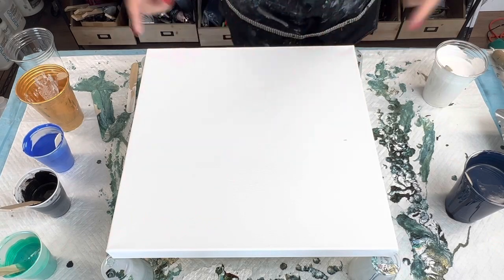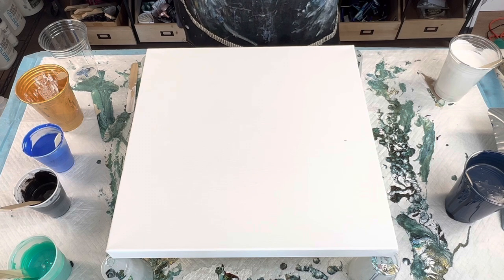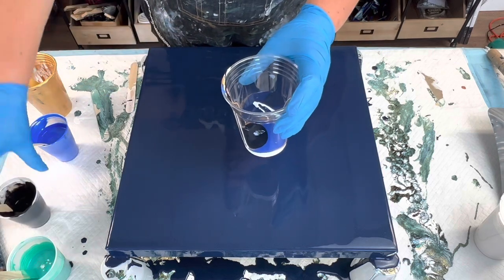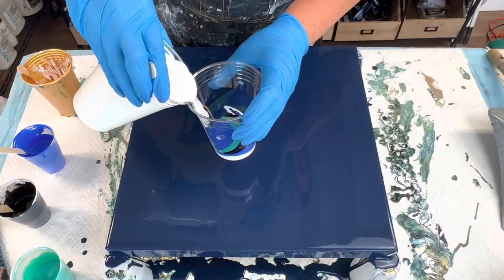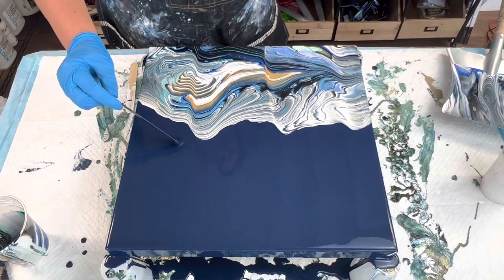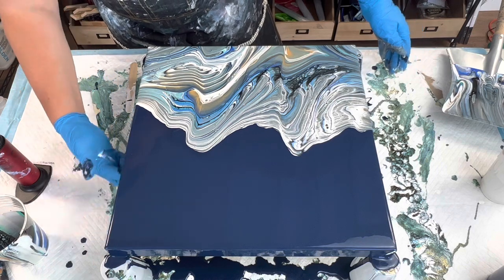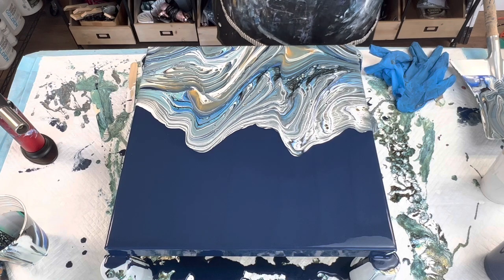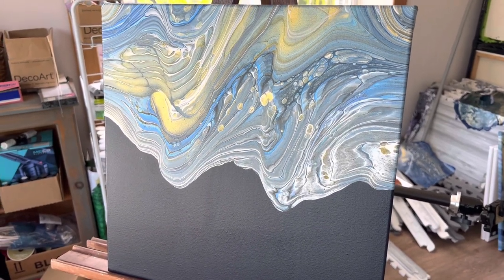Recreating My Favorite Dustpan Pour! - Easy Beginner Fluid Art - Negative Space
Recreating my earlier dustpan pour today. I love the negative space that comes out of this technique. Balancing the ring pour from the dustpan on to the canvas and watching the ring pour flow out of the dustpan is my favorite. It is a somewhat easy technique to do! It reminds me of Salvador Dali's famous artwork

 sarah mack artist акриловая заливка Decoart Arteza